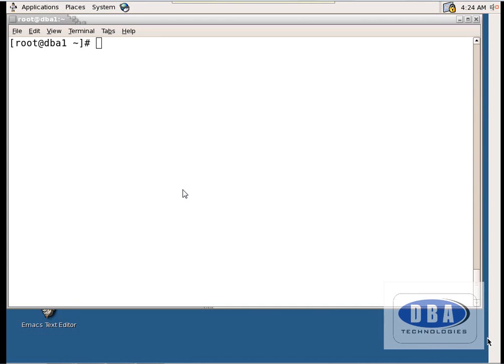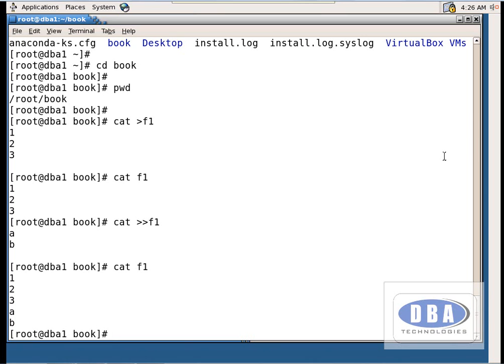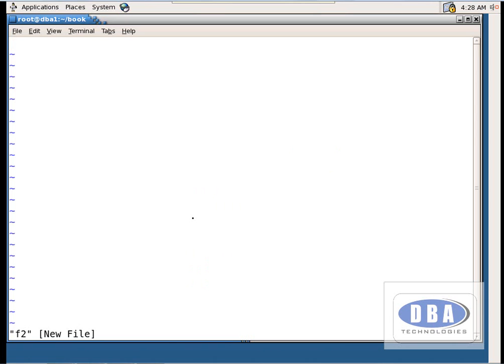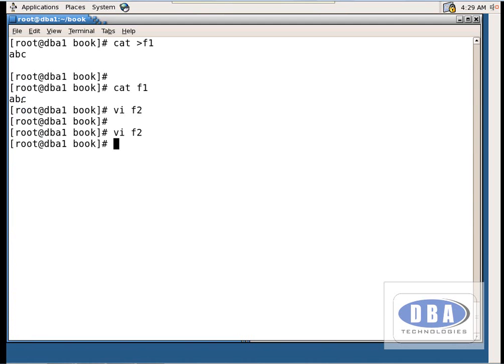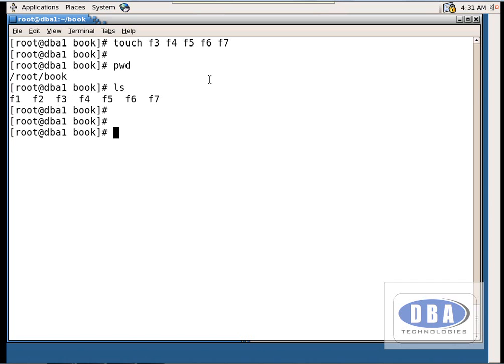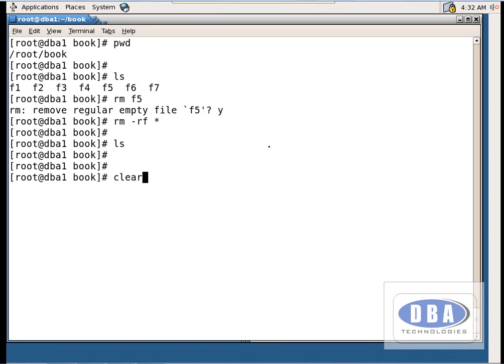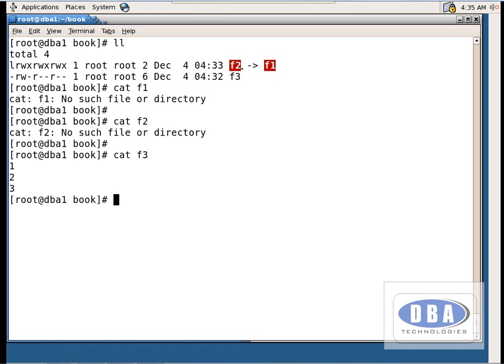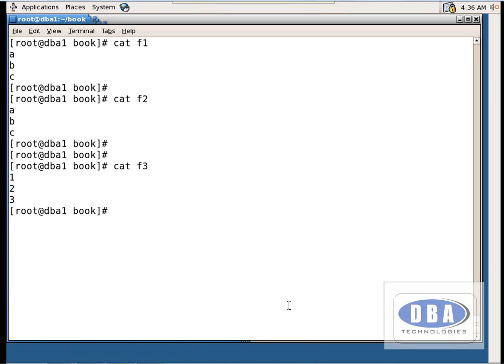Unix - Creating Files Demo